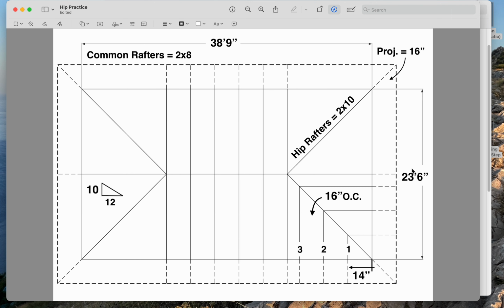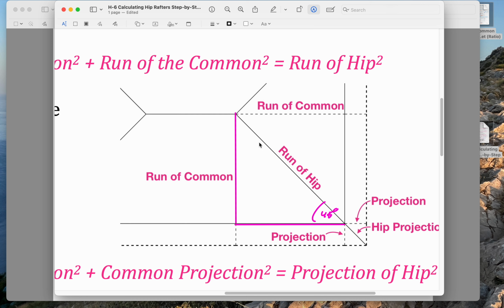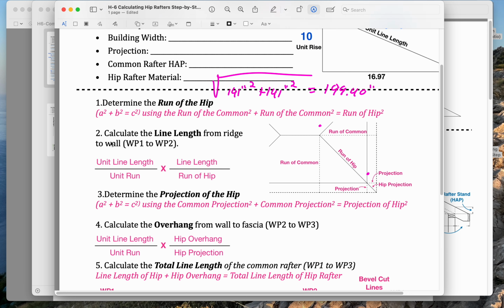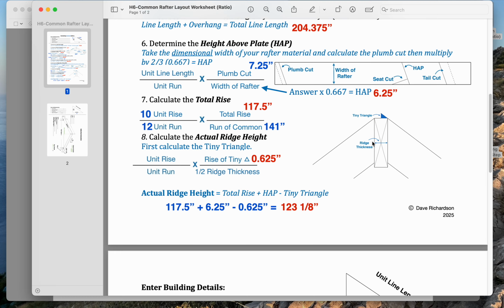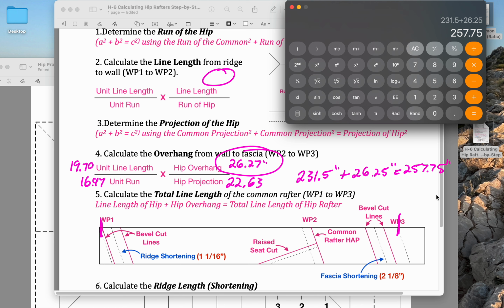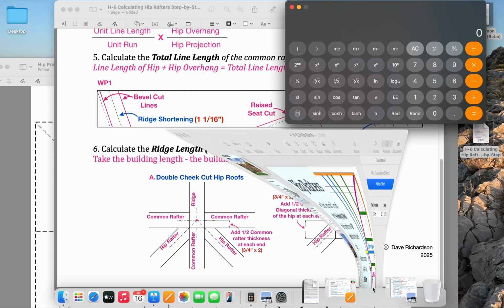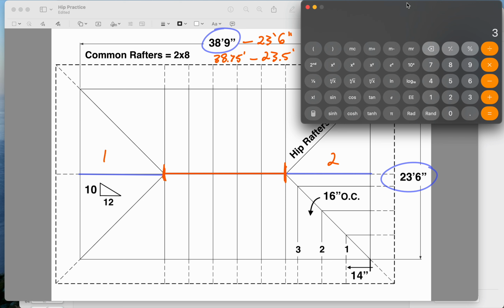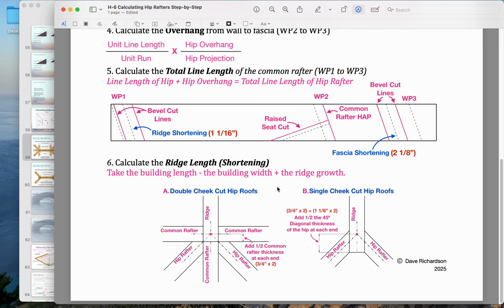How to Calculate Hip Rafters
In this video I take you step-by-step through an example of how to calculate the Hip Rafter. This video paired with my how to layout a hip rafter video should help you put together all the details.